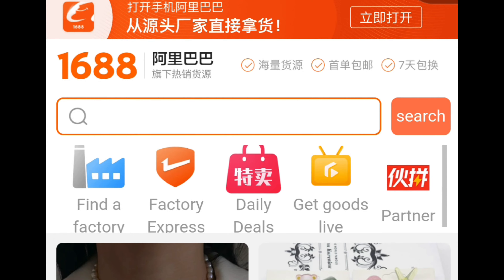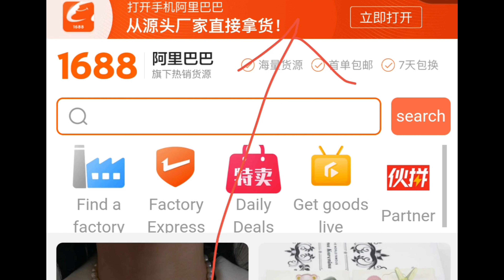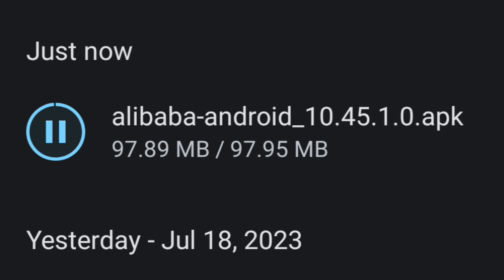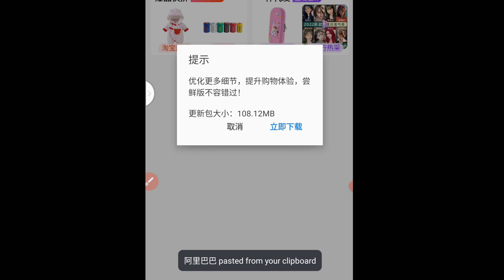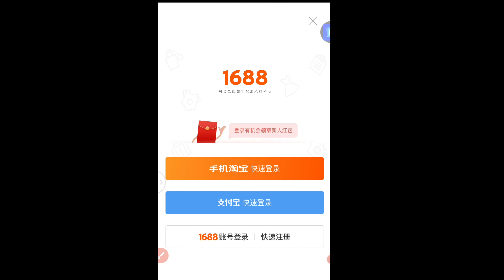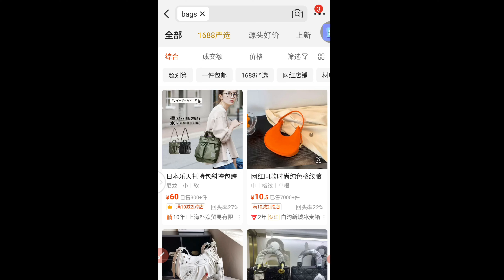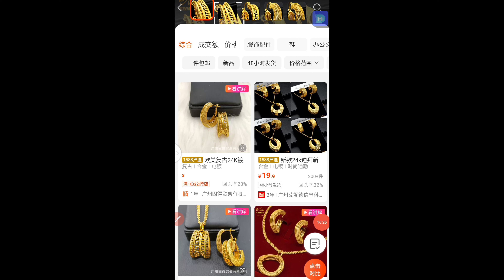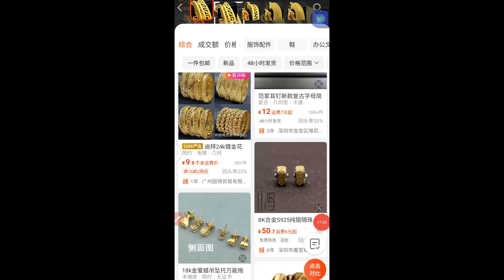How To Download 1688 App In 2023 | How To Create 1688 Account With Your Phone | China Importation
In this video, I will be sharing with you all, HOW TO DOWNLOAD THE 1688 APP ON YOUR SMARTPHONE FOR BOTH ANDROID AND IPHONE.

How to calculate shipping cost for air cargo